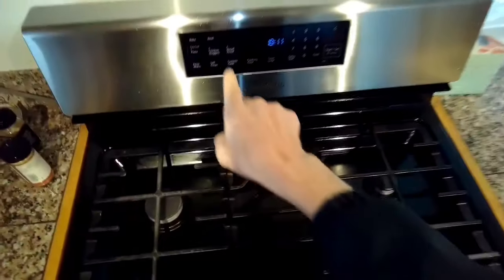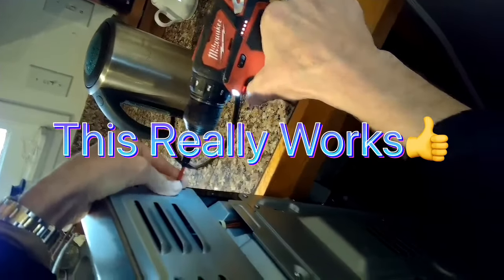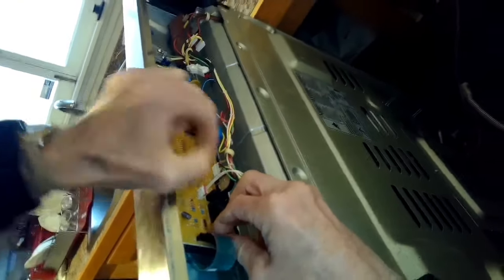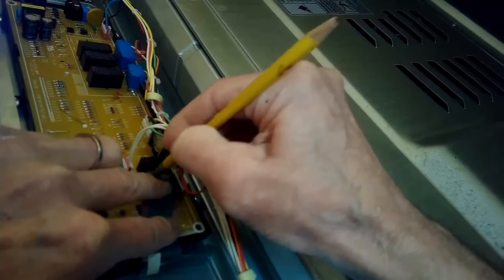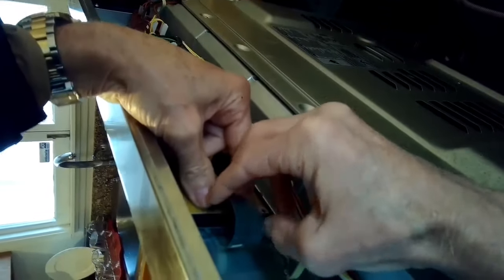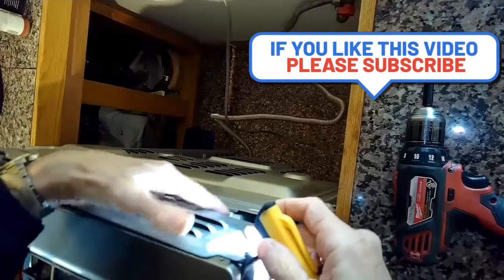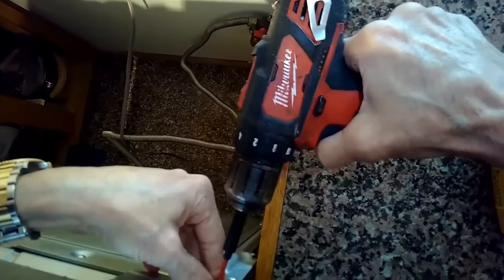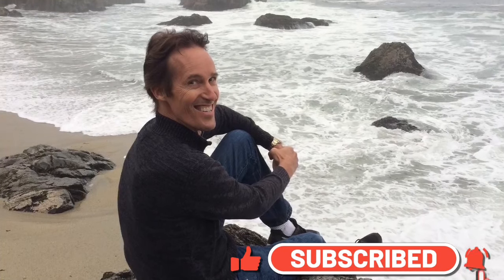✨ Quick Fix - Samsung Oven - Buttons Don’t Work - EASY DIY ✨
* No Parts Needed.  Just Need a screwdriver and a ✏️
If the ribbon cleaning doesn’t help, Click Here to Order a New Touchpad

- I know you'll be able to Fix Your Own Appliance and Save $$